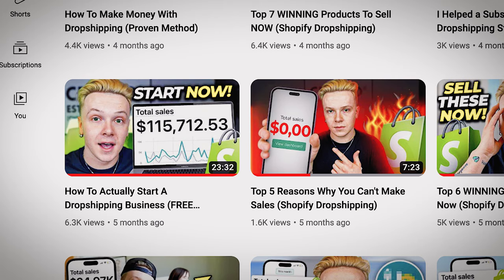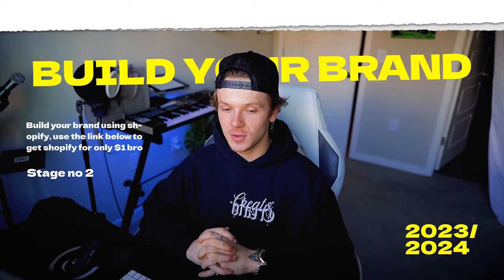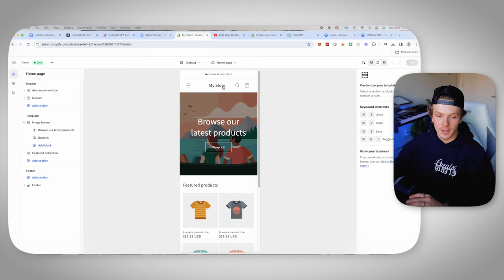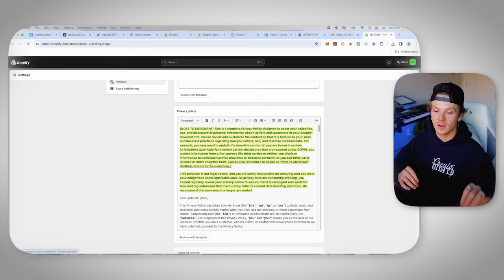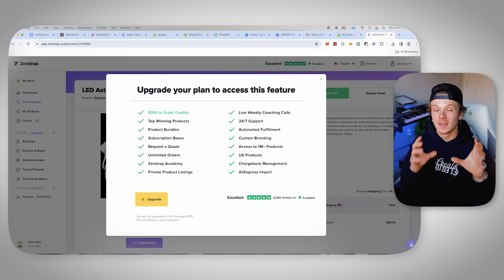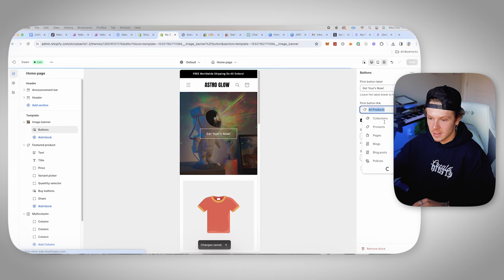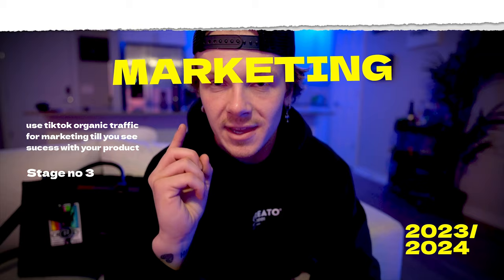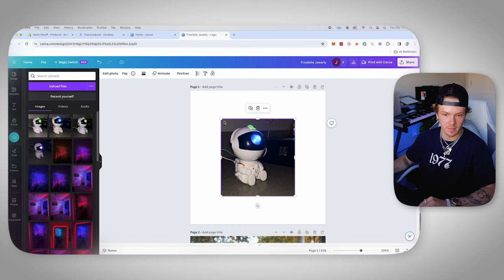How To Actually Start A Dropshipping Business In 2024 (FREE Course)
In this video, I'm going to show you How To Actually Start A Dropshipping Business In 2024 (FREE Course). In this video ill show you methods that work no matter your budget or experience. Winning product research, store buildout, marketing, etc. Hope you enjoy the video, and make sure to join my free shopify dropshipping course linked below!